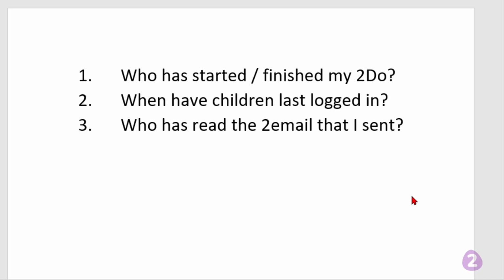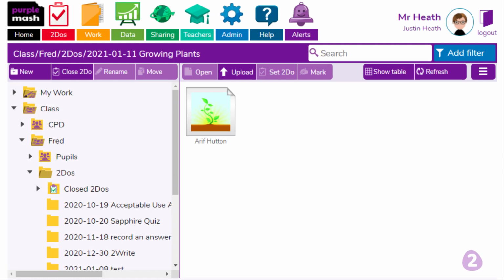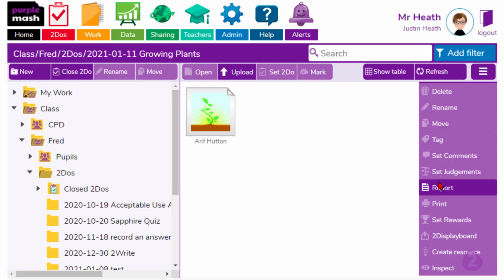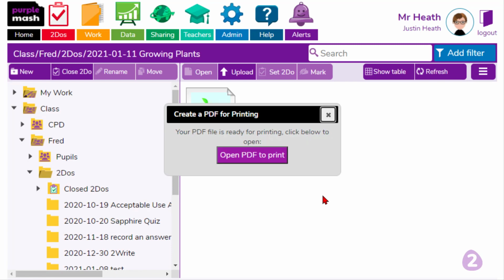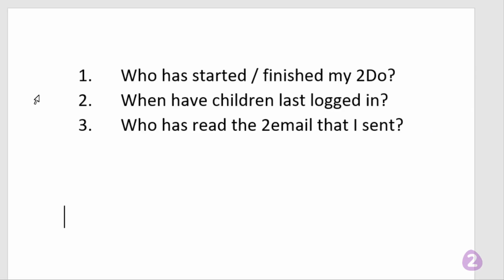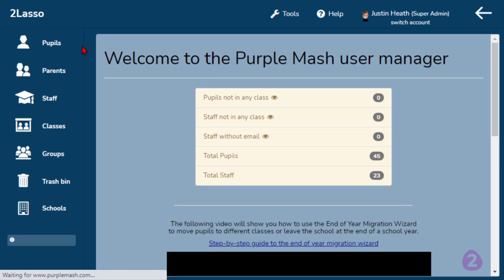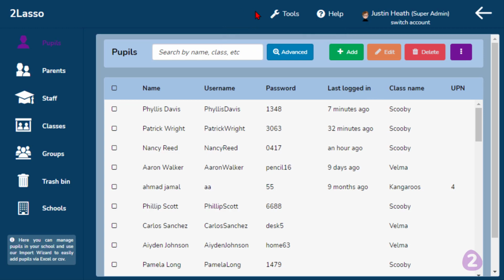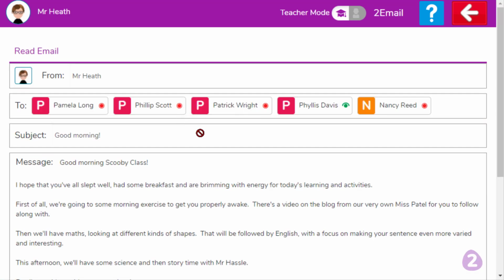Monitoring Children's Engagement with Purple Mash | Teacher Blog